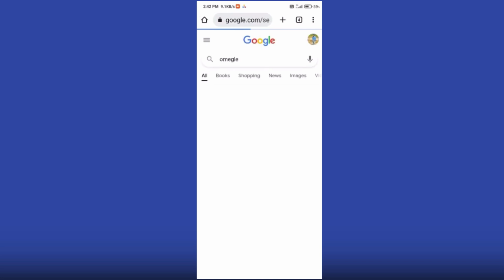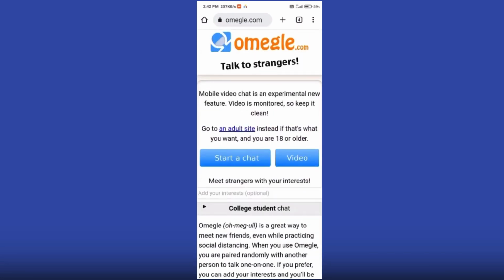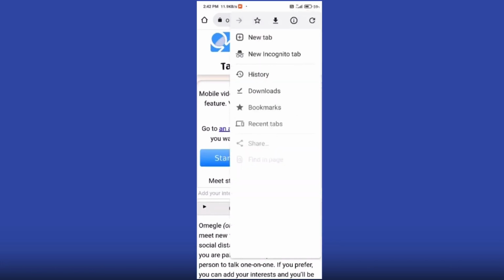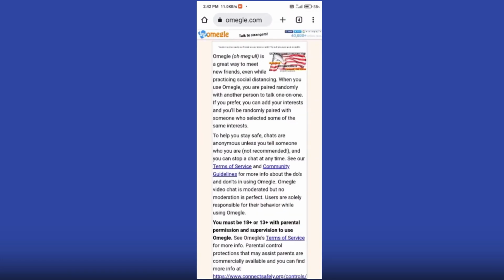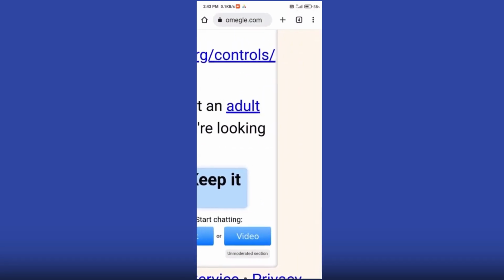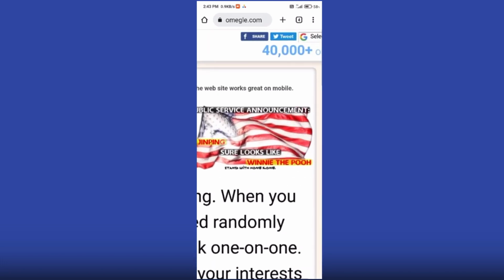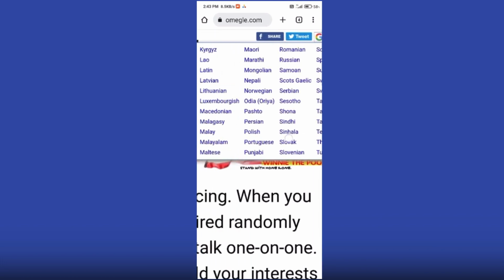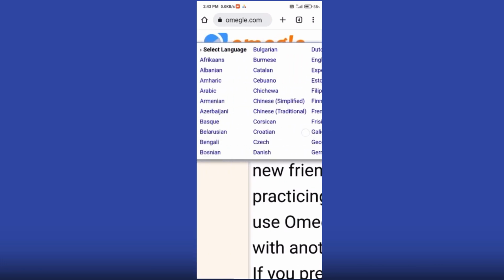How to Change Omegle Country on Phone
In this video, we show you How to Change Omegle Country on Phone